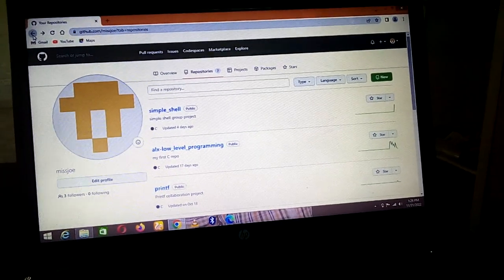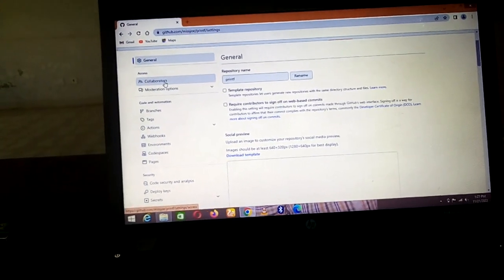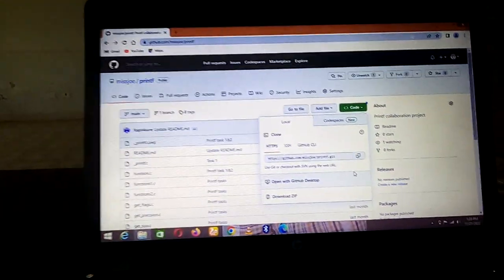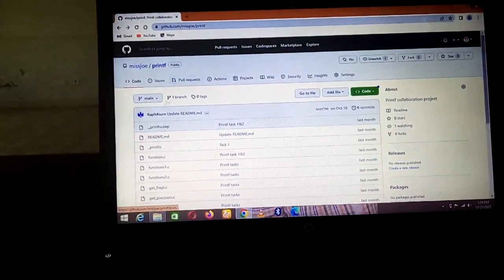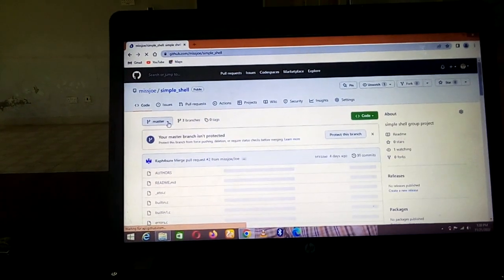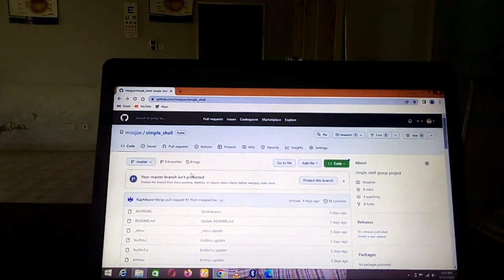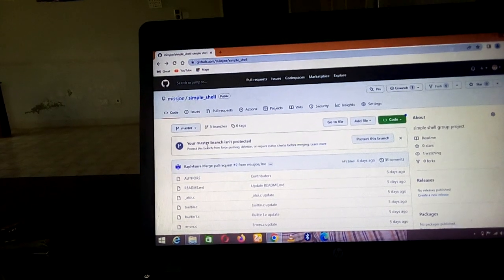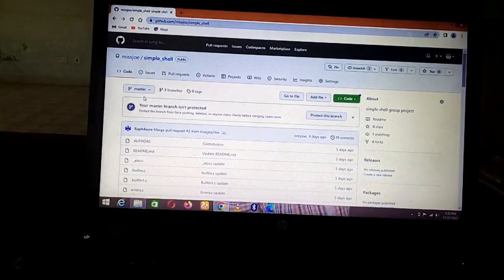How to collaborate on Git (group projects)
This video is just an explanation of how to work with someone on the Same git repository.